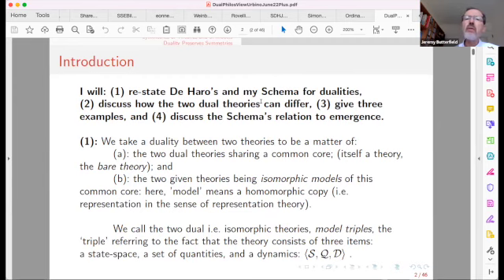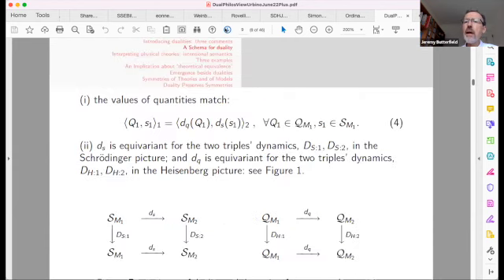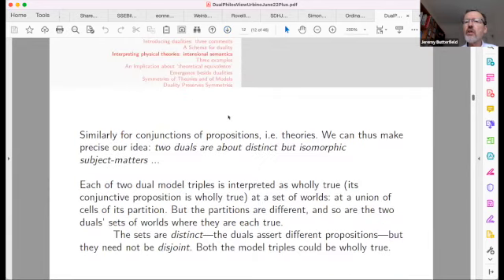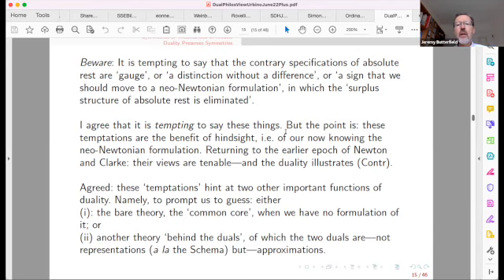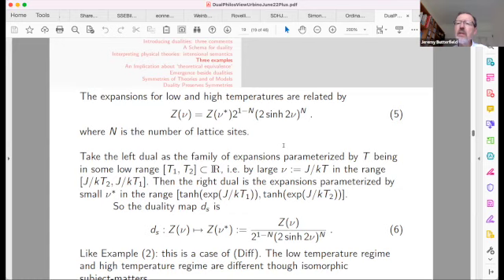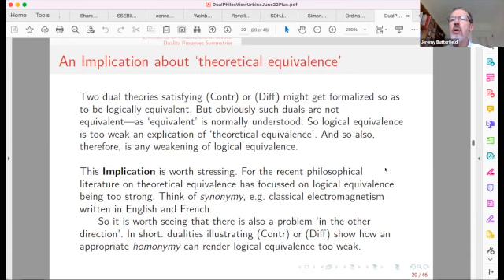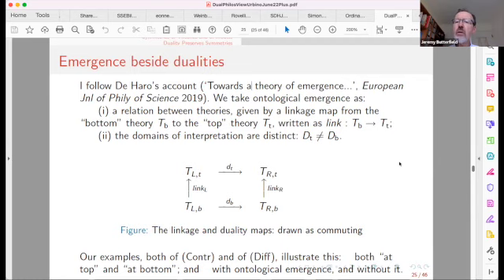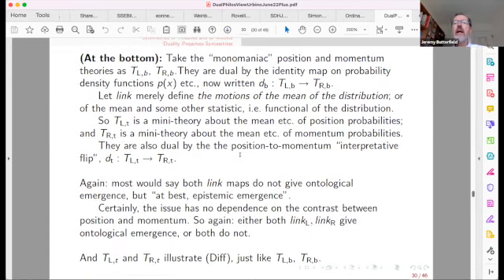Jeremy Butterfield - Dualities in Physics: a Philosopher’s View